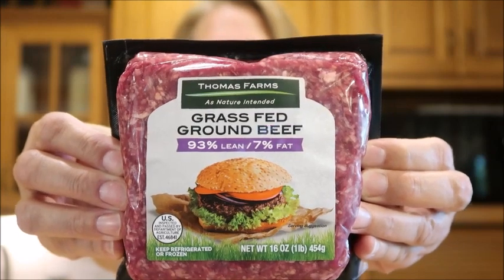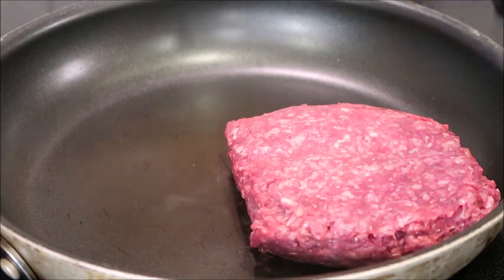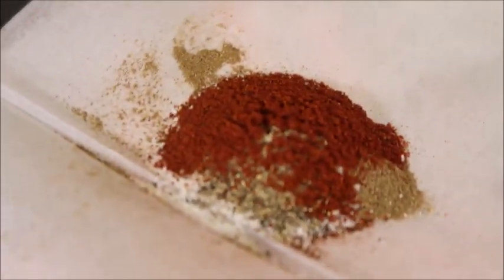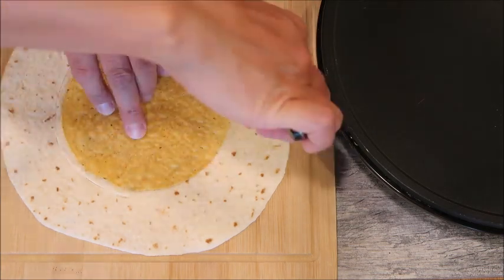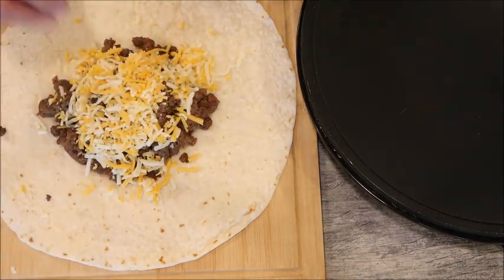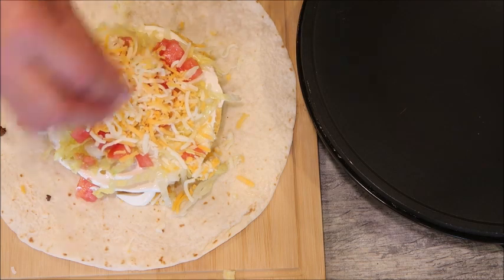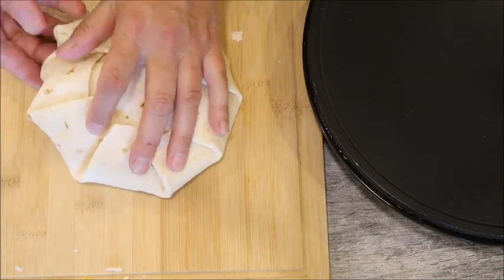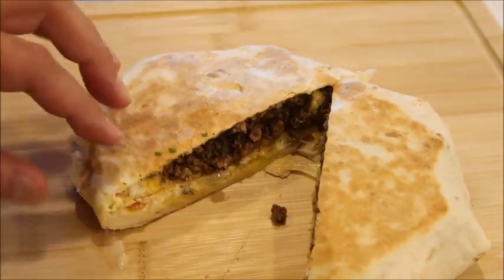HOW TO MAKE CRUNCHWRAP SUPREME - COPYCAT RECIPE COLLAB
Today's video is a Copycat Collab. Several channels and myself and cooking up some of our favorite copycat recipes. See the playlist to visit the other channels and what they are cooking up.

Homemade Taco Seasoning:
1 tsp. chili powder
1/2 tsp. ground paprika
1/2 tsp. ground cumin
Kosher salt